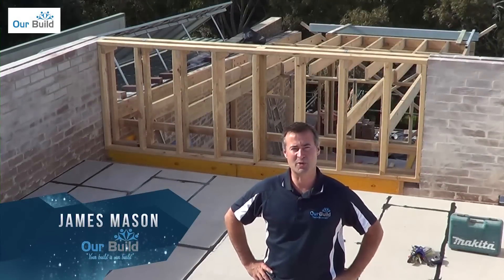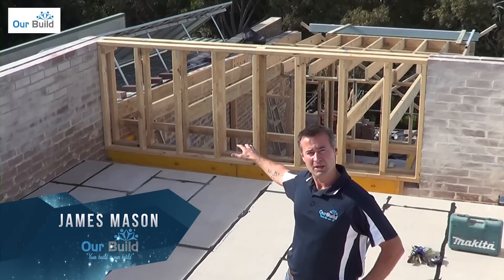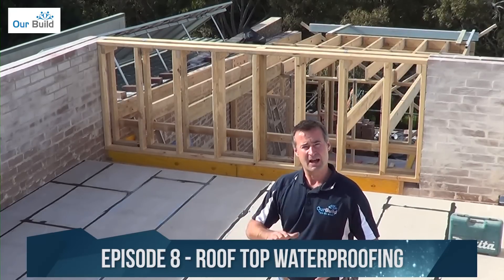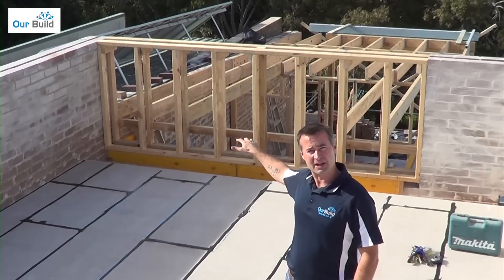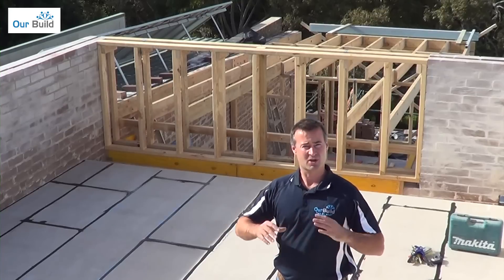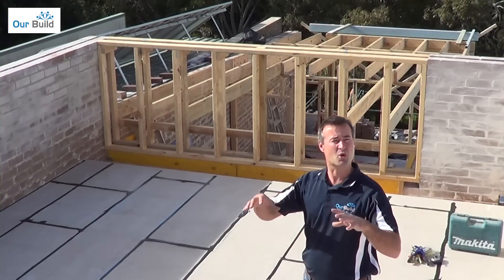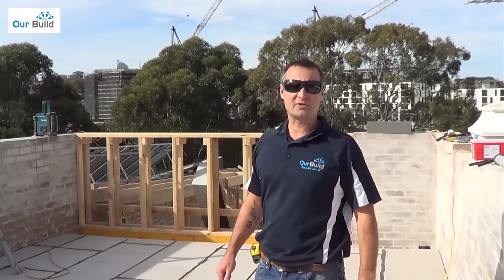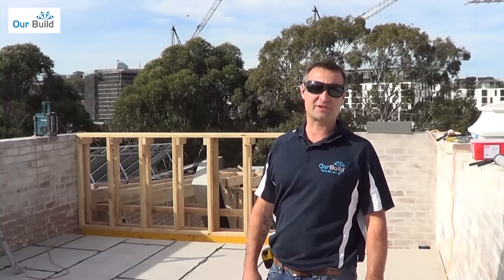Episode 8 - Waterproofing the roof deck - Small Space Big Build Project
Welcome to the series of videos from the Small Space, Big Build Project. This episode showcases the waterproofing membrane being installed to the roof deck and also shows our box gutter being installed.
Stay up to date with more videos, tool reviews and how to tips @